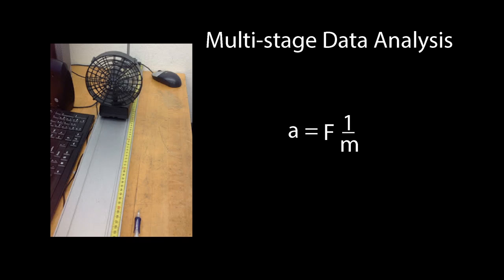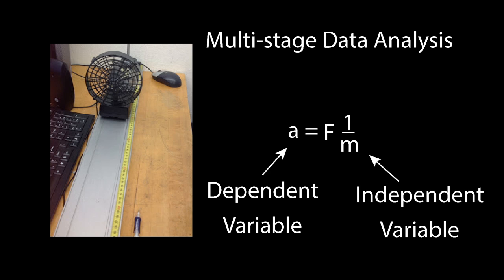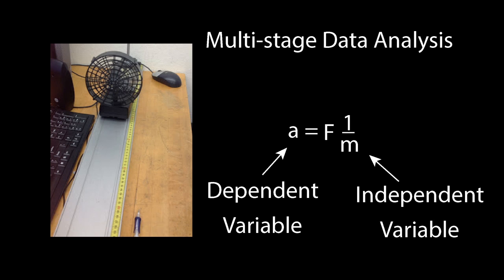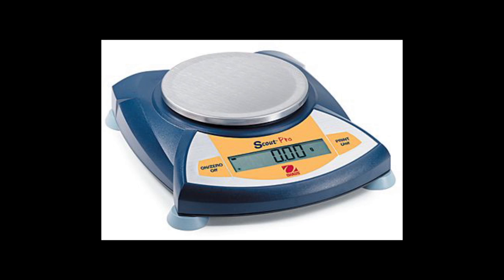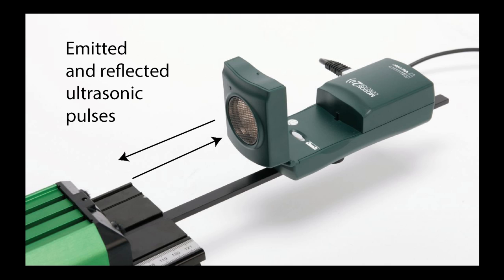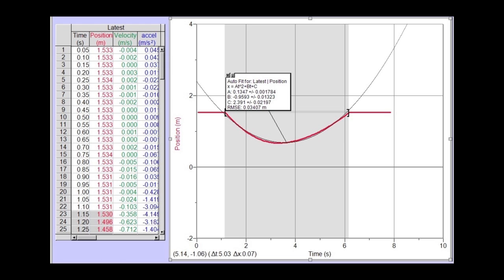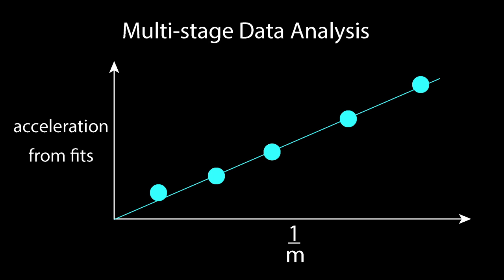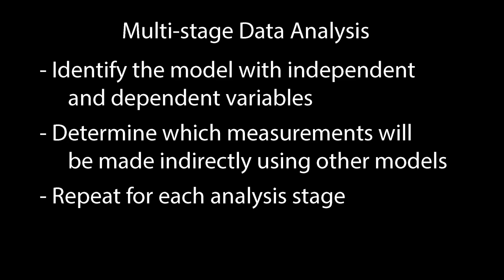Experiment Design: Multi-stage data analysis